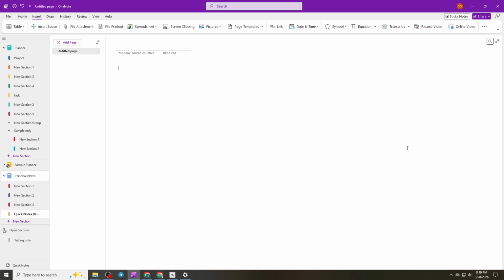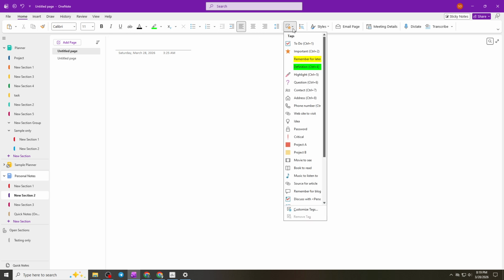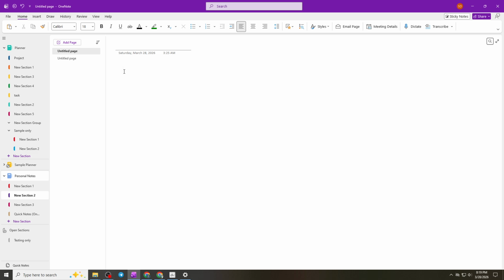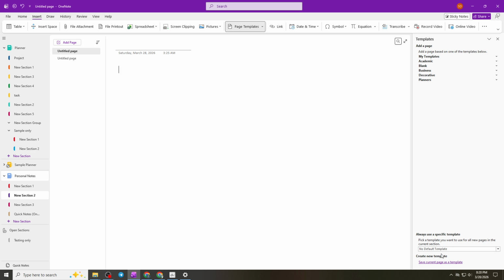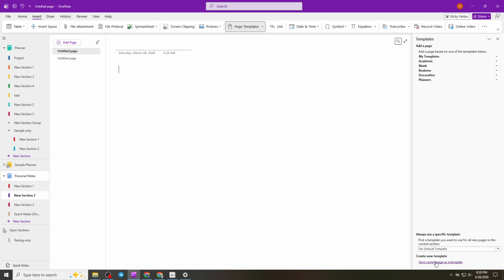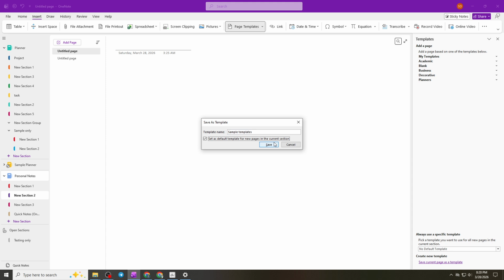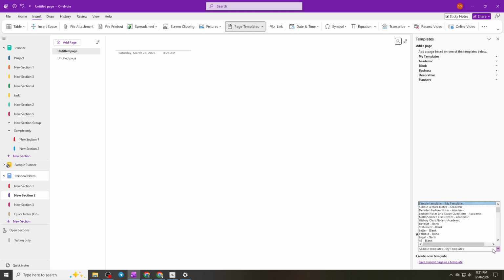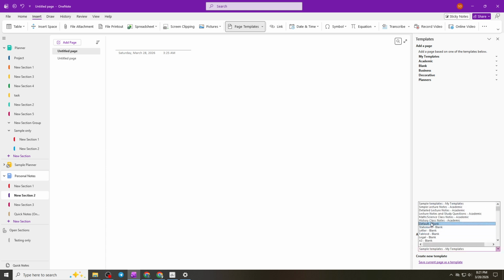How To Create Page Templates In OneNote [2026 Guide]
In this video, we dive deep into creating page templates in OneNote with a step-by-step guide. Whether you want to save time, maintain consistent formatting, or improve your note-taking workflow, this tutorial covers everything you need to know to design and use templates effectively.

By the end of this video, you'll have the skills to create custom page templates in OneNote, making your notes more organized and efficient.